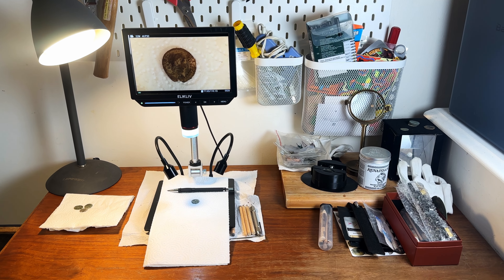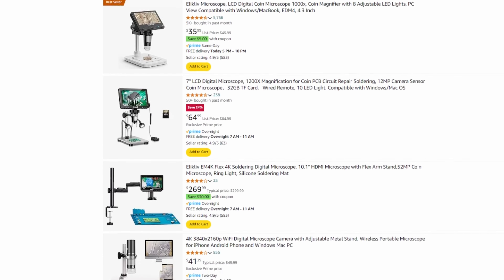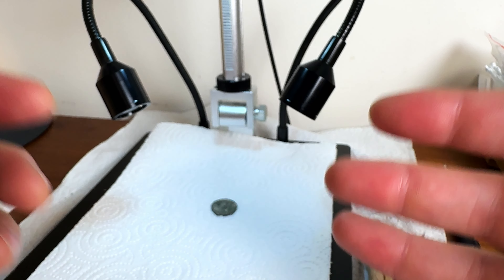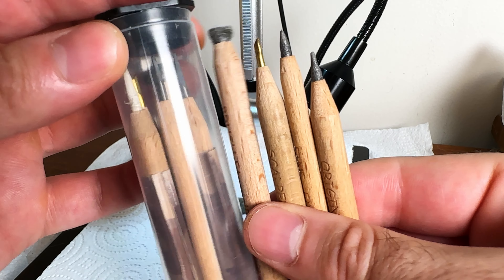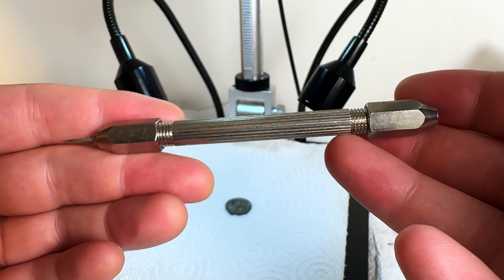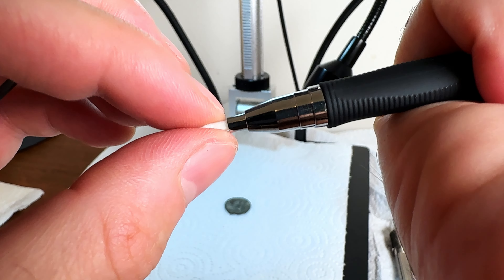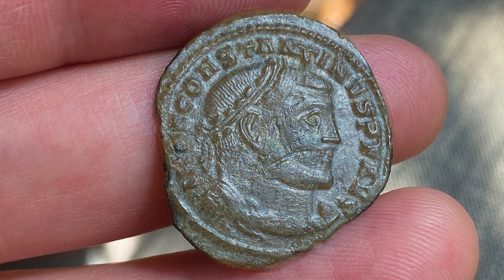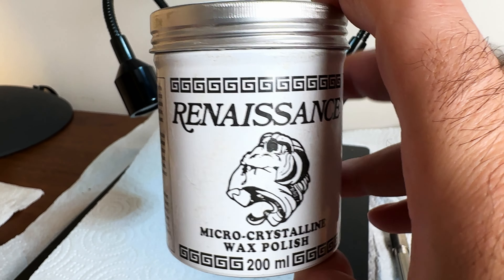The Tools I Use to Clean Ancient Coins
Many people have asked in the comments which tools and camera I use to restore coins and artefacts, so in this video I walk you through my current set-up!

Digital Microscope

Andre Pencil Set